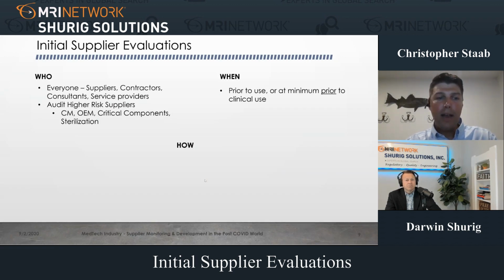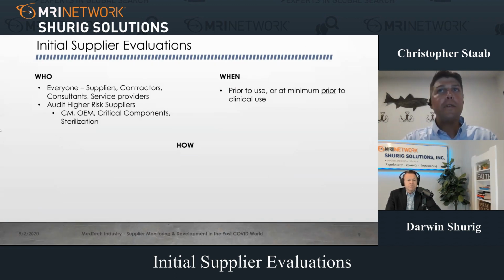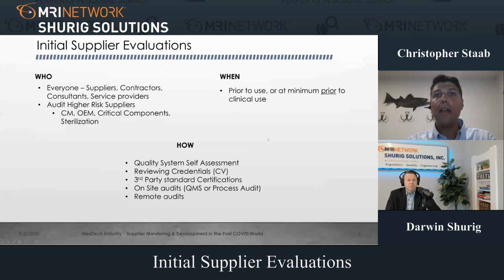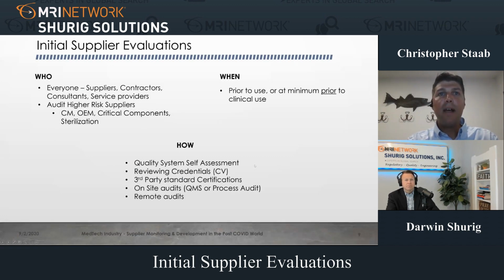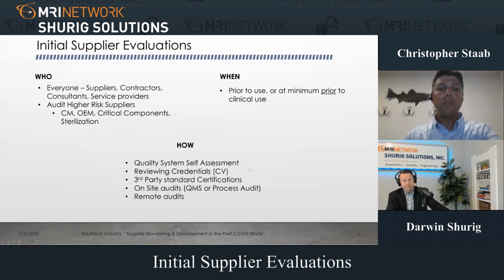Darwin Shurig and Christopher Staab: Initial Supplier Evaluations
Staab:  You need to evaluate every supplier, what they are providing and understand their QMS.

Shurig:  When you are picking a supplier, what does that timeframe look like to pick a supplier?

Staab:  The Earlier the better.  You need to get in with your advanced sourcing team or NPD team and understand who they are selecting and work with them early in the process; early understanding of the supplier’s capabilities is critical to success.